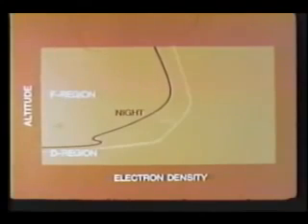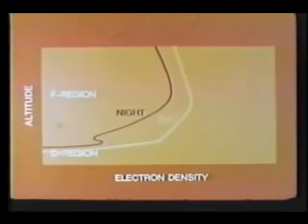High Altitude Nuclear Weapon Effects • Part One • Phenomenology